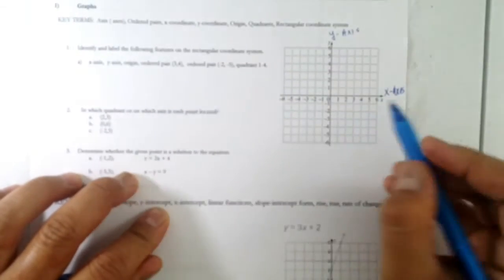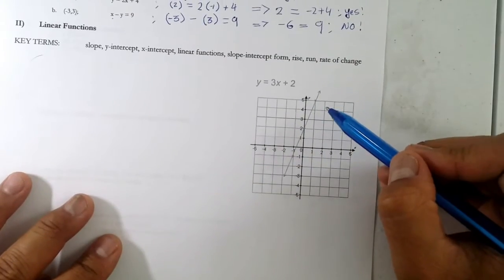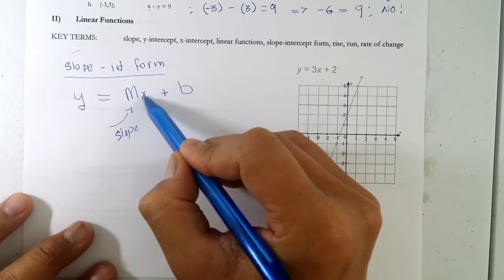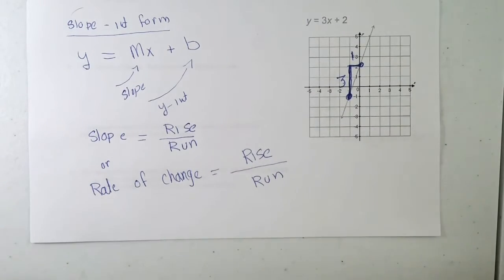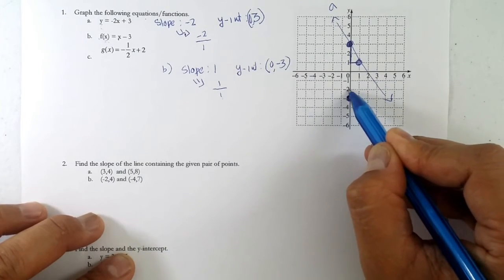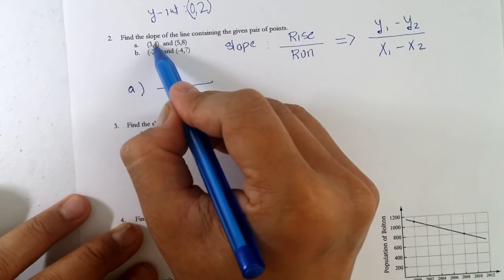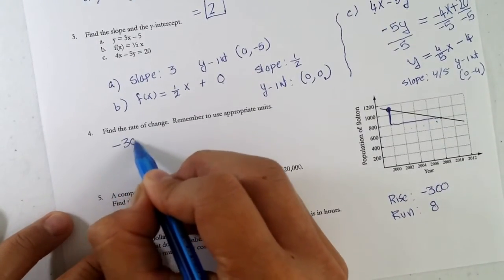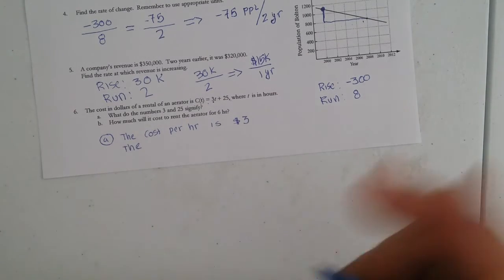Graphs and Linear Functions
Intermediate Algebra chapter 2 section 2.1 and 2.2